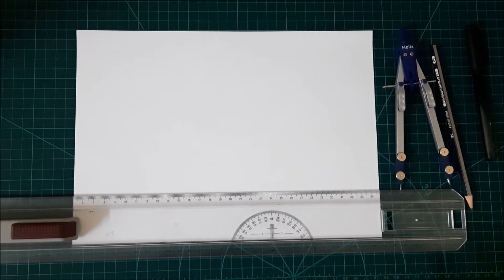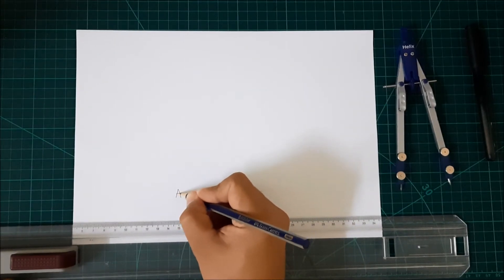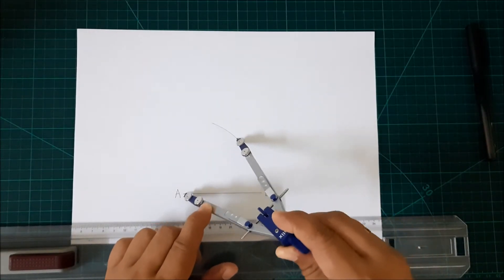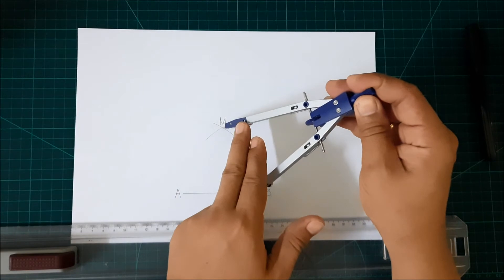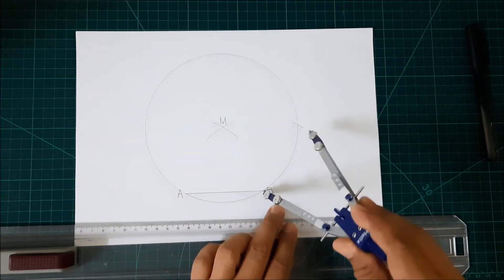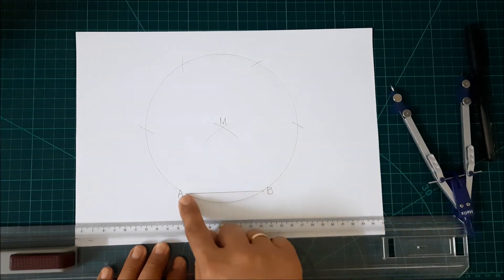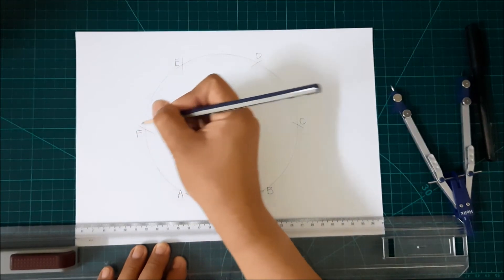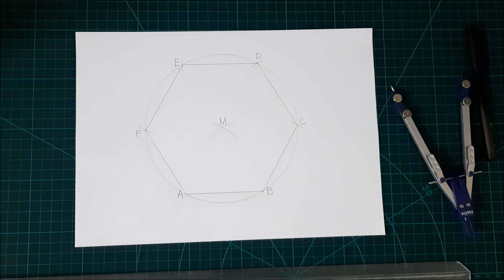How to Draw a Hexagon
Hello!
Here is a video tutorial on how to draw a regular hexagon with the use of a compass.